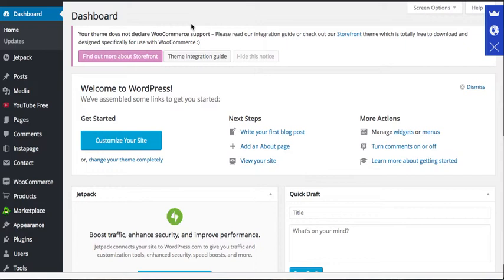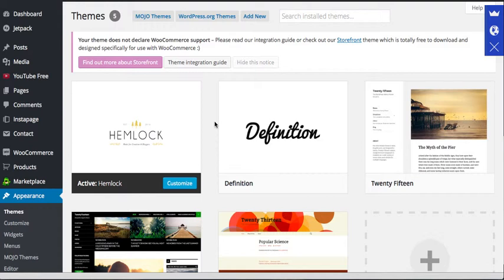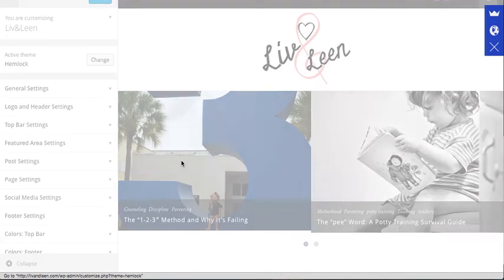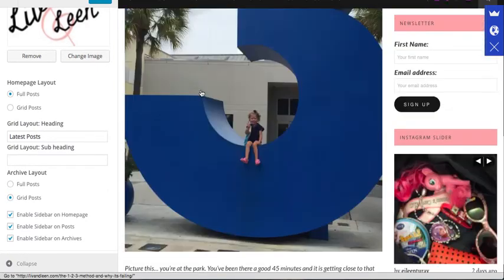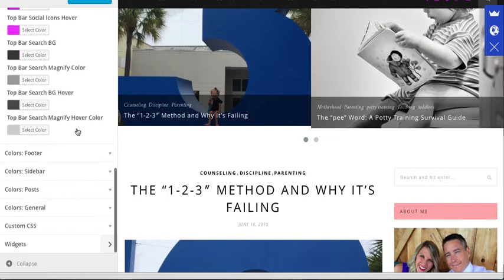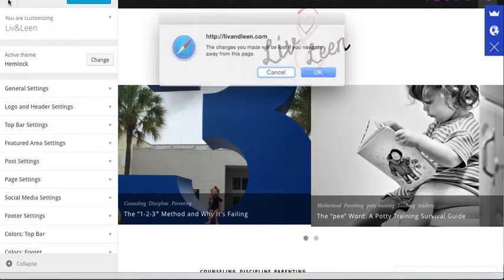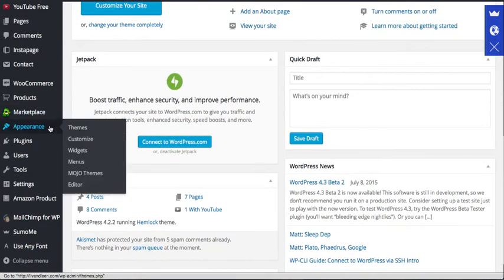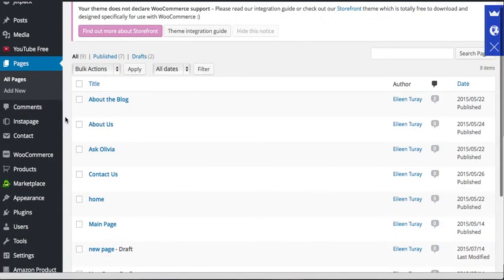Wordpress Beginners Tutorial: Getting started (Themes and Customize)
Video on getting themes and using the "customize" function. Basic beginners tutorial for word press.